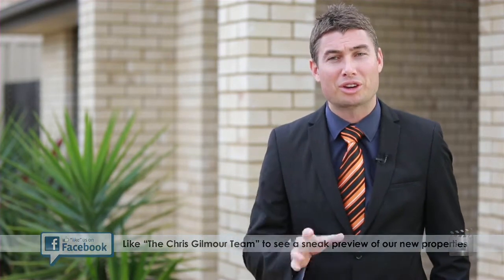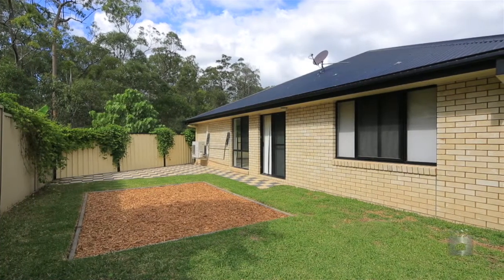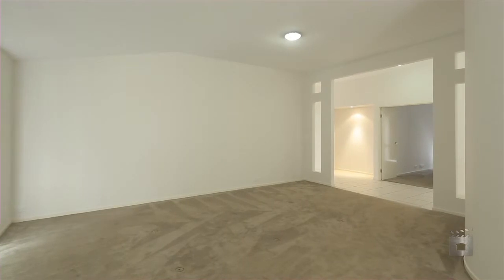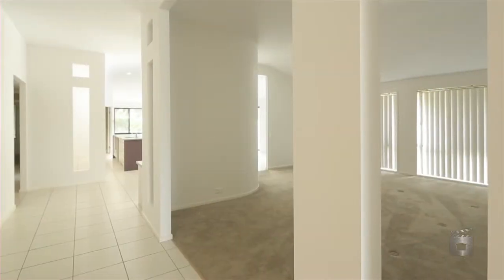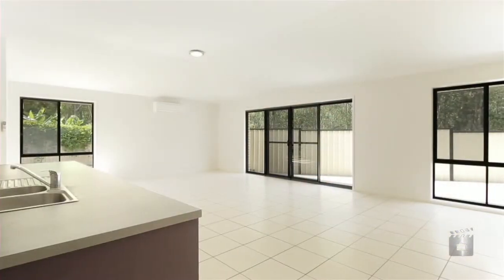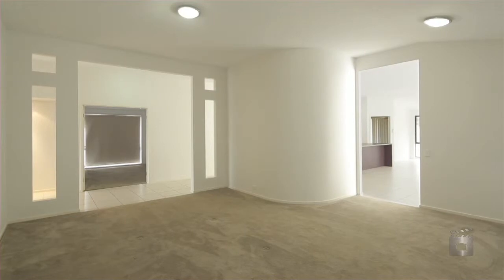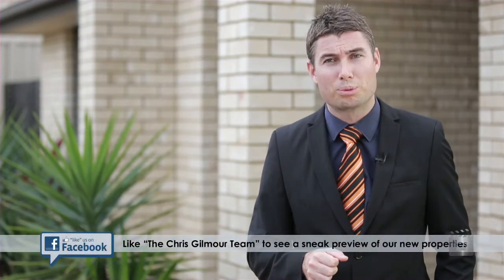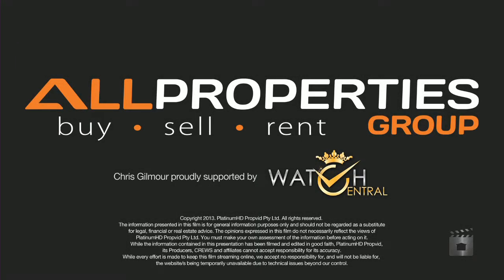45 Mirthwood Drive - Drewvale (4116) Queensland by chris gilmour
Property Video shoot of 45 Mirthwood Drive - Drewvale (4116) Queensland by PlatinumHD for